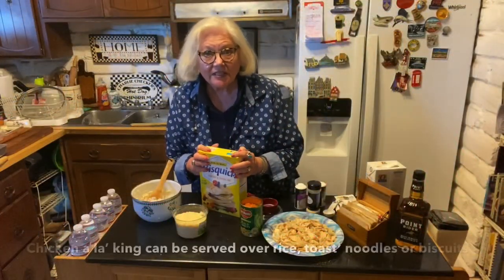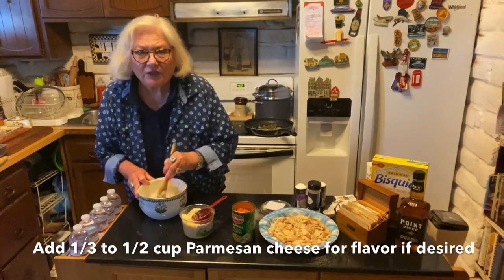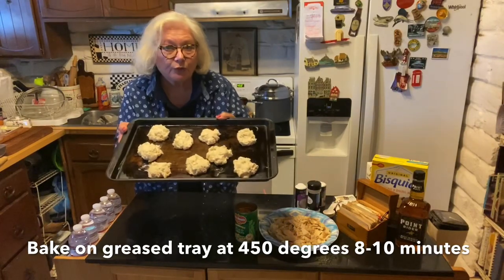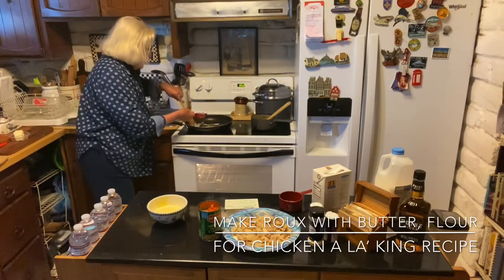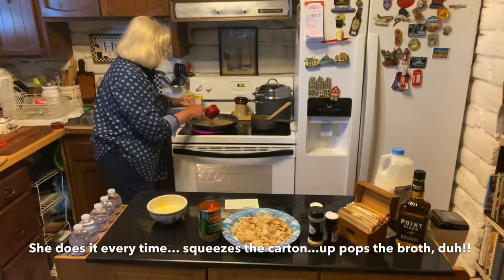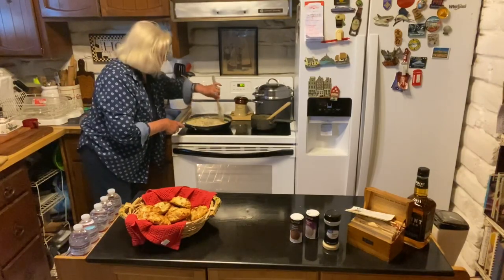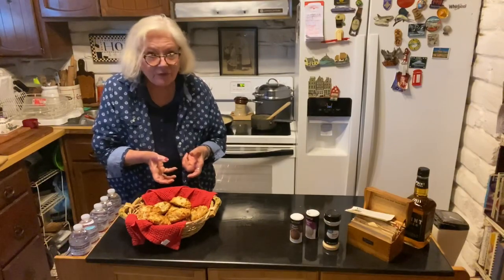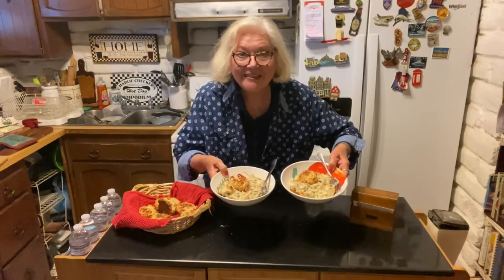CHICKEN A LA’ KING FROM MY MOTHER’S RECIPE BOX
NOSTALGIA invokes a video series of her Mother’s FORGOTTEN RECIPES from the EARLY MID CENTURY 1900’s for Nanny. She remembers CHICKEN A LA’ KING on toast  as a frequent supper from her childhood. Nanny’s cooking style involves lots of memories and chitchat that others, including SENIORS can probably relate to. She treasures her MOM’S RECIPE BOXES rescued among other treasures when her Mom died. When they “GO DOWN MEMORY LANE” Moose and Nanny discover that both  moms served similar meals, especially during WW2 AND DEPRESSION YEARS.